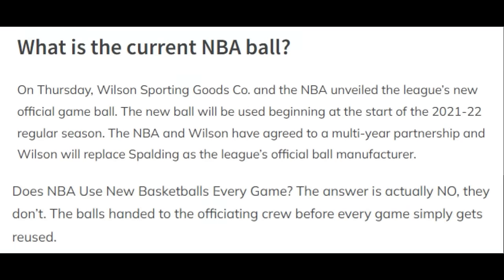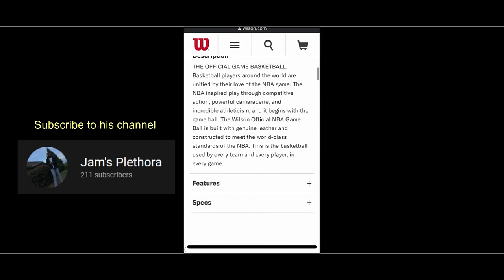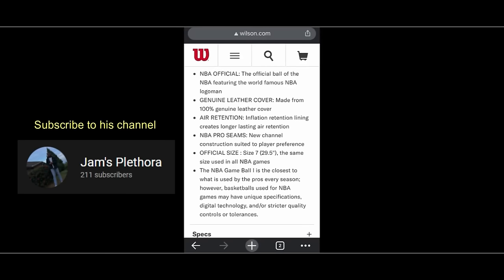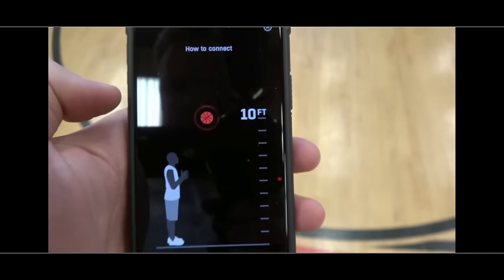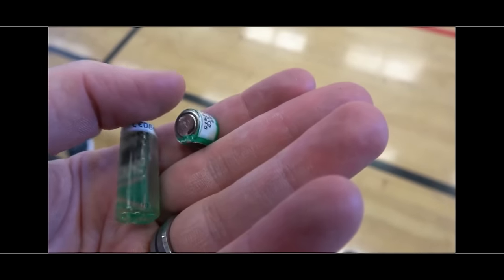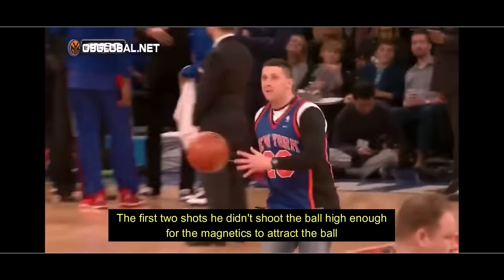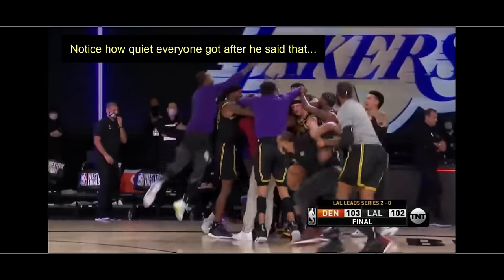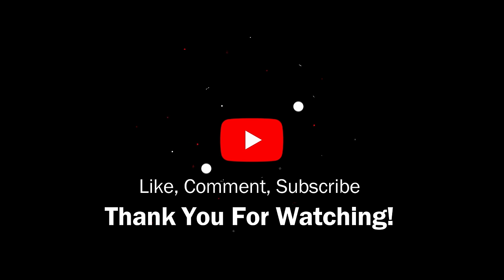How MAGNETICS Are Used in BASKETBALL!!!